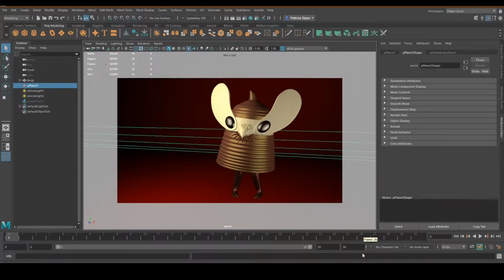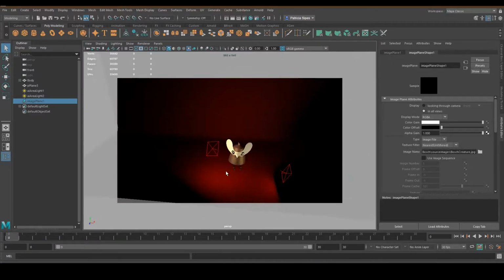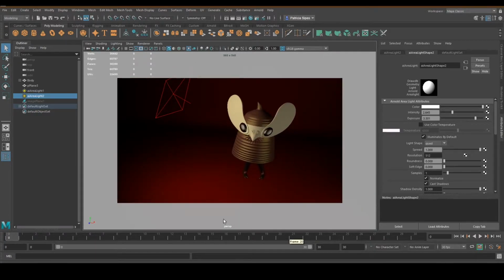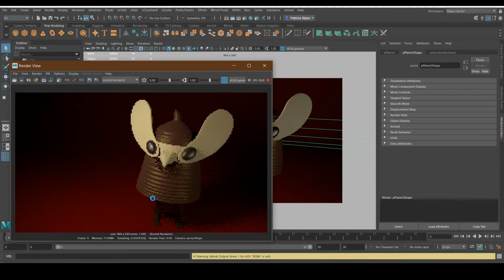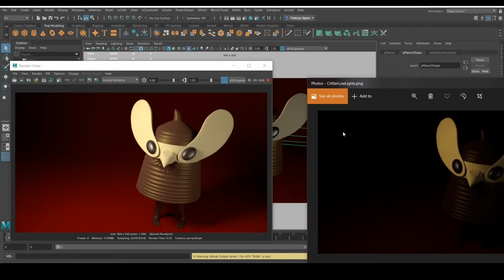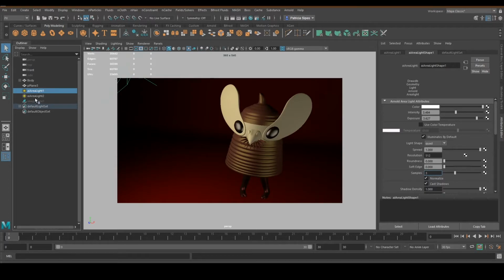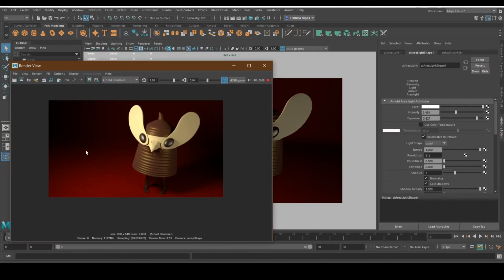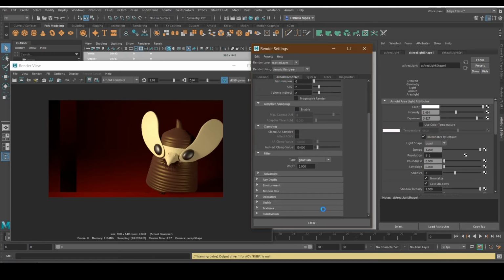Really Basic Arnold Rendering